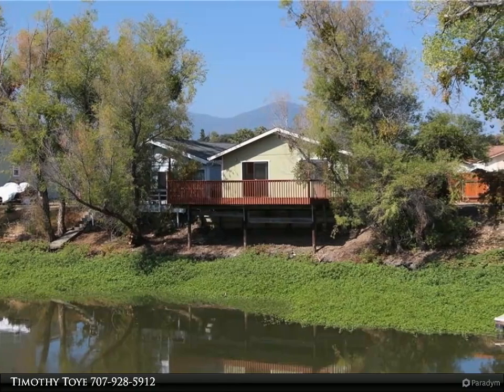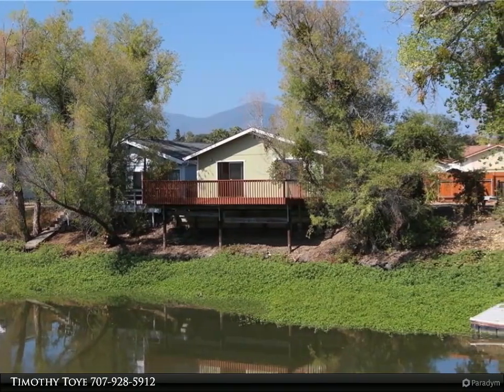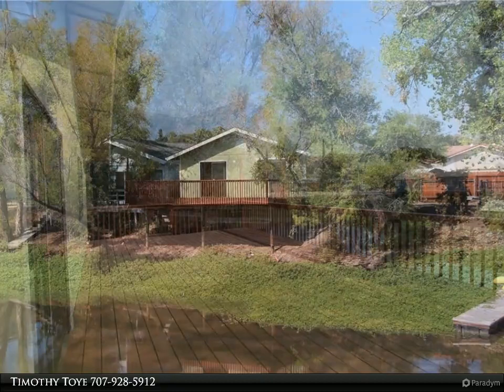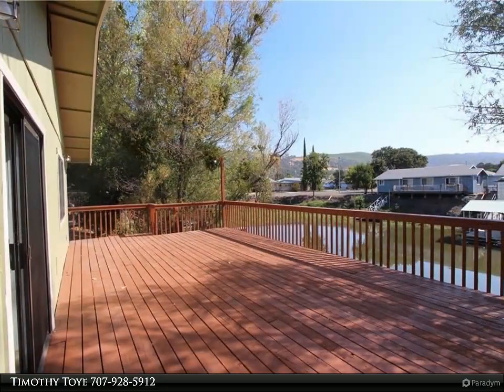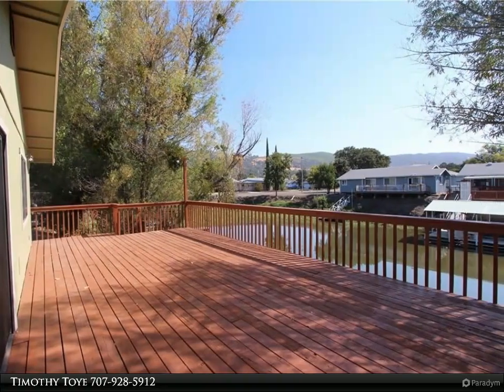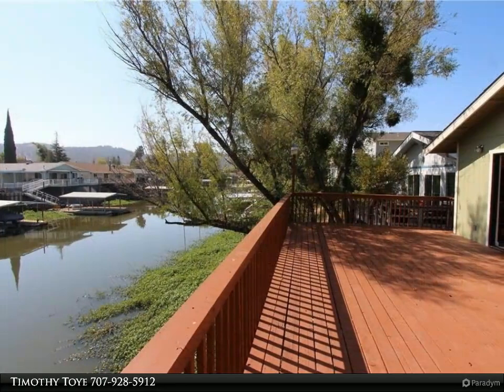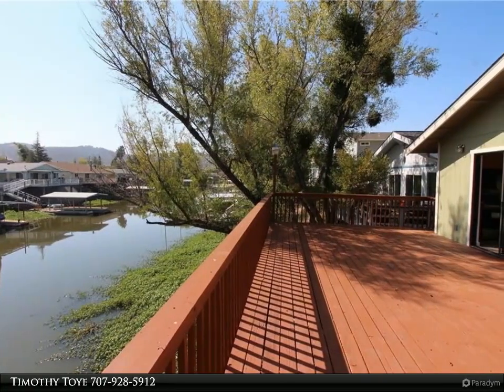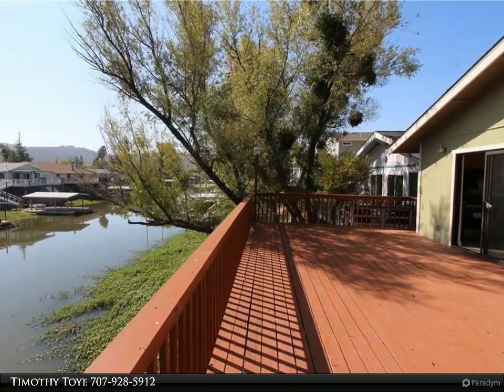662 Spinnaker Court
662 Spinnaker Court
Clearlake Oaks 95423
$303,000, 2 bed, 2.00 bath, 964 SF, MLS# LC21194487

WATERFRONT CHANNEL REMODELED HOME Expansive full-width entertaining deck overlooking the water. New high-end laminate flooring, lovely new granite counter tops, new stainless steel appliances and solid wood cabinet faces. Tile floors in bathrooms. Oversized garage with workshop or extra storage space. Brand new roof. New paint inside and out. Move in ready. Potential for a dock for your boat to access the lake. SELLER WILL FINANCE, 20% down, 7% APR, 5 years, $1,613 month. Quality undervalued neighborhood with community pool and recreation center.

1 full bath, 1 half bath

Timothy Toye
Timothy Toye and Associates